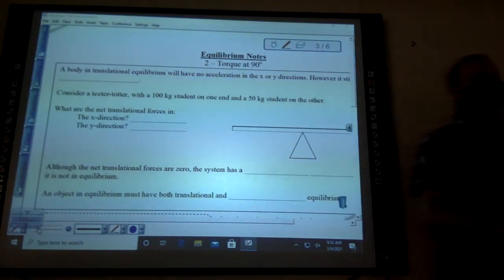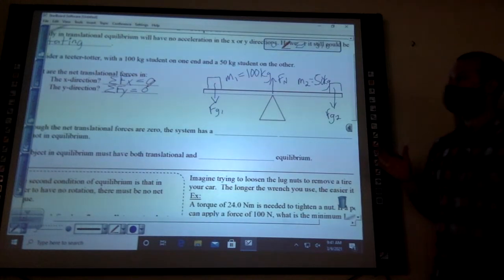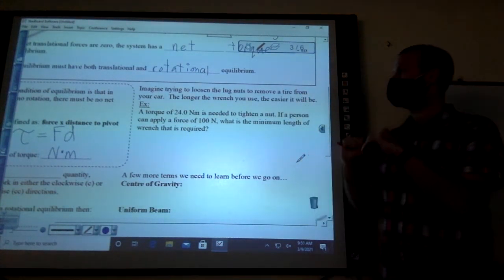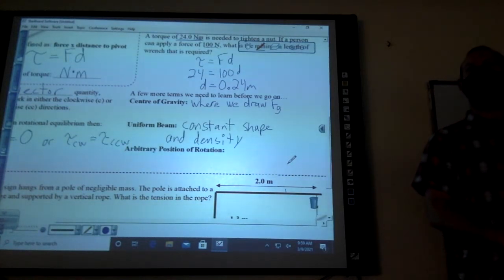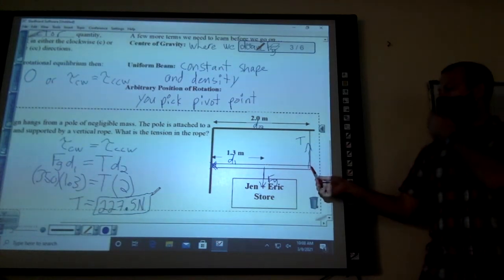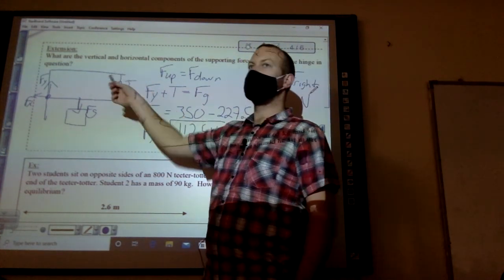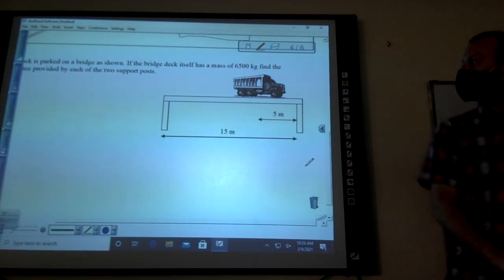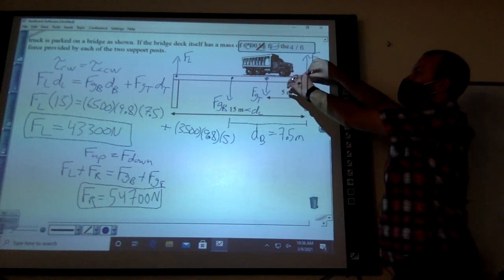Phys 12 - Torque at 90 degrees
Lesson for March 9, 2021 about torque at 90 degrees.